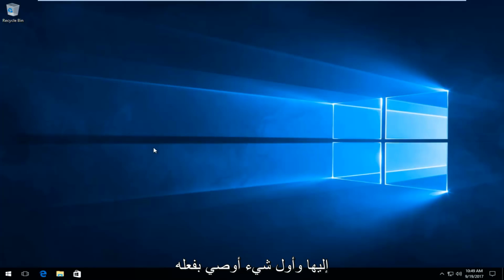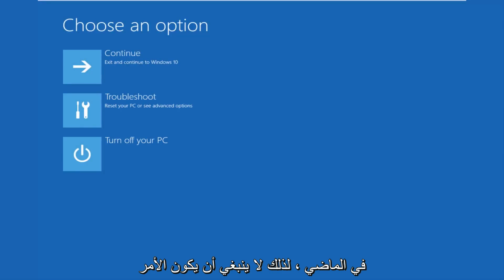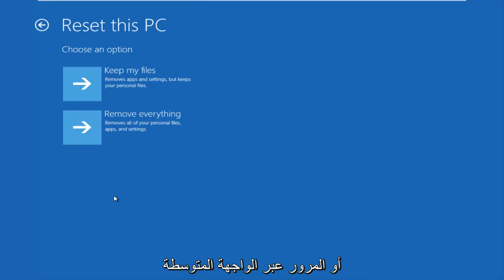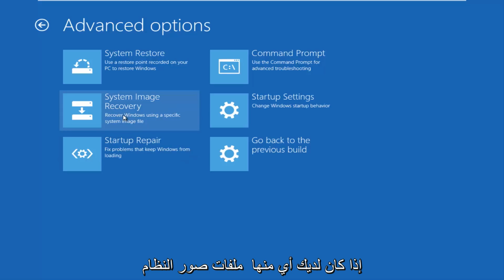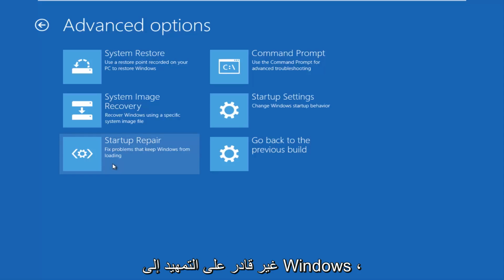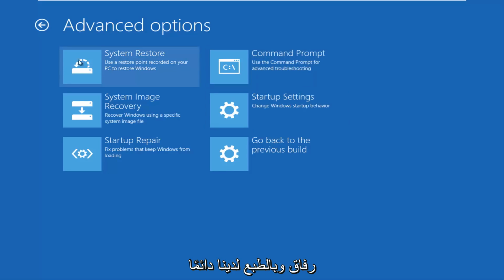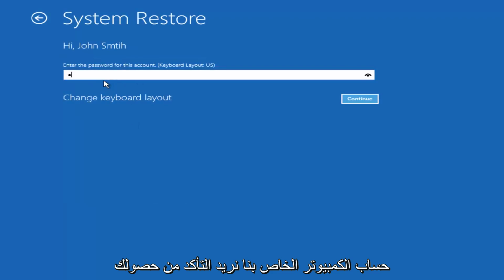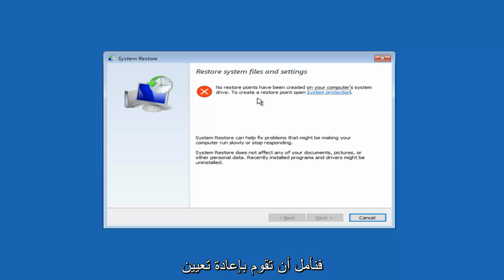حدثت مشكلة في إعادة تعيين جهاز الكمبيوتر الخاص بك [الدليل[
حدثت مشكلة في تحديث جهاز الكمبيوتر الخاص بك ولم يتم إجراء أية تغييرات

هل يعرض جهاز الكمبيوتر الخاص بك رسالة "حدثت مشكلة في إعادة تعيين جهاز الكمبيوتر الخاص بك؟" لا تدع ذلك يوقفك في مساراتك حيث توجد عدة طرق لاستكشاف هذا الخطأ وإصلاحه.

ولكن قبل أن نتعمق في شرح خطوة بخطوة لكل طريقة ، دعنا نلقي نظرة سريعة على الأسباب التي أدت إلى ظهور "حدثت مشكلة في إعادة تعيين جهاز الكمبيوتر الخاص بك" على نظام Windows 10 أو Windows 8 / 8.1 في البداية مكان.

المشكلات التي تم تناولها في هذا البرنامج التعليمي:
حدثت مشكلة في تحديث جهاز الكمبيوتر الخاص بك
كانت هناك مشكلة في تحديث جهاز الكمبيوتر الخاص بك ولم يتم إجراء تغييرات 8.1
كانت هناك مشكلة في تحديث جهاز الكمبيوتر الخاص بك ولم يتم إجراء تغييرات Windows 10
كانت هناك مشكلة في تحديث جهاز الكمبيوتر الخاص بك ولم يتم إجراء تغييرات Windows 8.1
حدثت مشكلة في تحديث جهاز الكمبيوتر الخاص بك الذي يعمل بنظام Windows 8.1
كانت هناك مشكلة في تحديث جهاز الكمبيوتر الخاص بك ولم يتم إجراء أية تغييرات ،
كانت هناك مشكلة في تحديث جهاز الكمبيوتر الخاص بك ولم يتم إجراء تغييرات Windows 8

سيتم تطبيق هذا البرنامج التعليمي على أجهزة الكمبيوتر وأجهزة الكمبيوتر المحمولة وأجهزة الكمبيوتر المكتبية والأجهزة اللوحية التي تعمل بنظام التشغيل Windows 10 (Home ، Professional ، Enterprise ، Education) من جميع الشركات المصنعة للأجهزة المدعومة ، مثل Dell و HP و Acer و Asus و Toshiba و Lenovo و Samsung) .